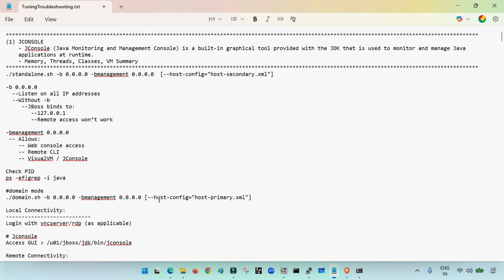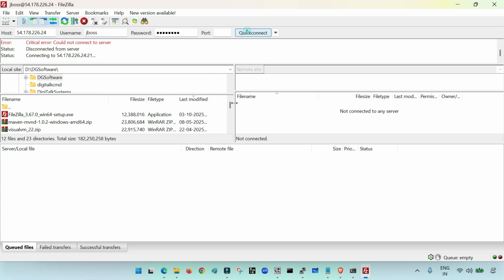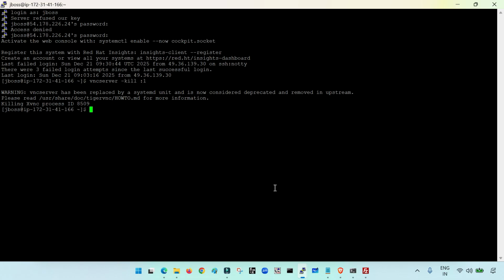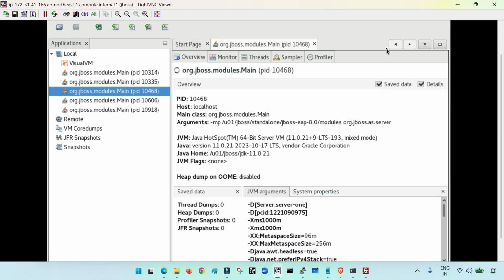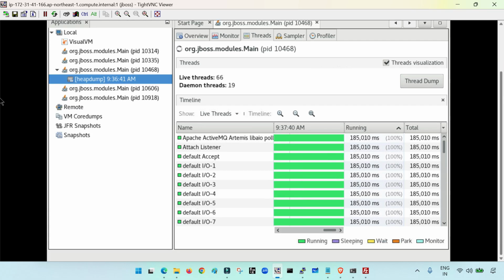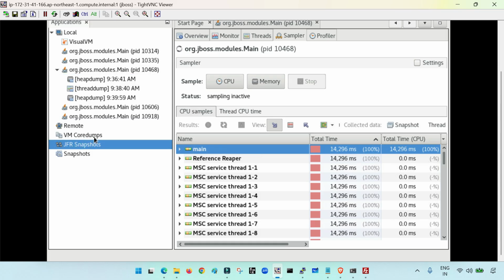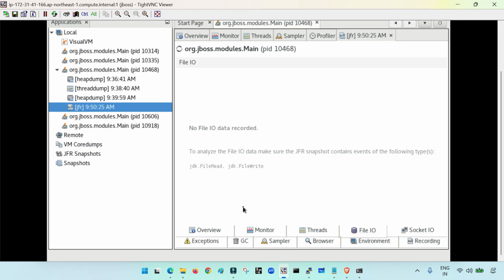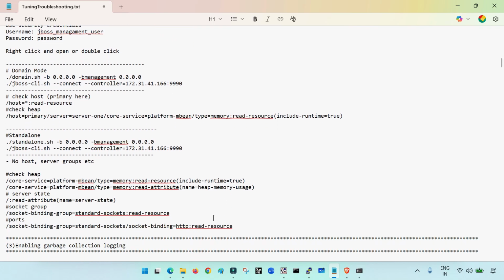P3 - JBoss App Server Tuning & Troubleshooting Series - Using visualVM Tool